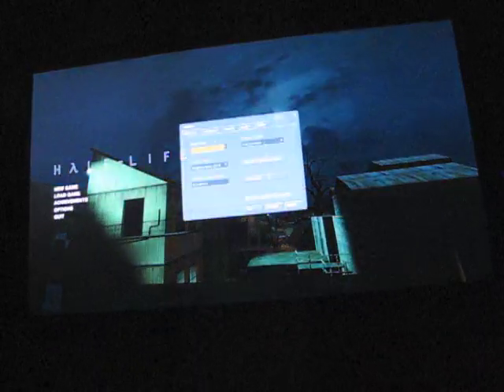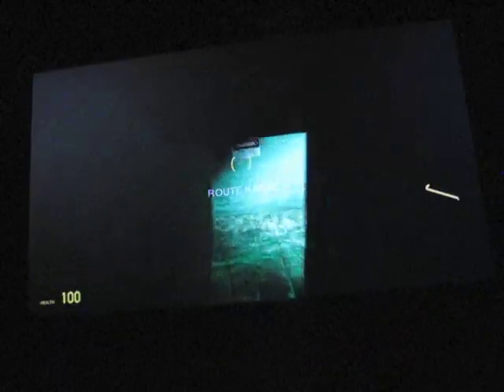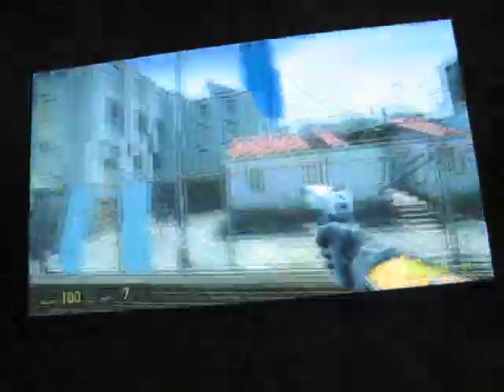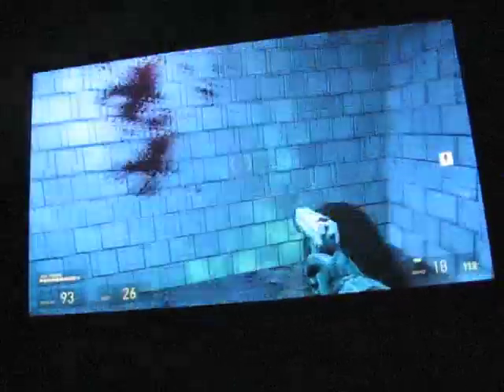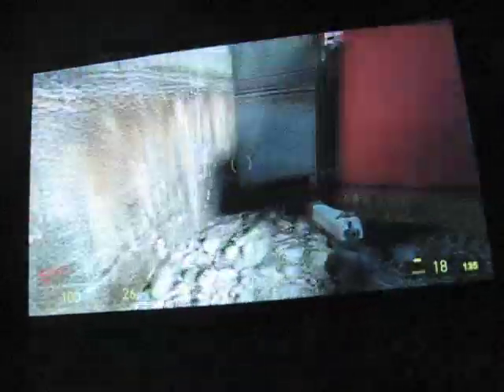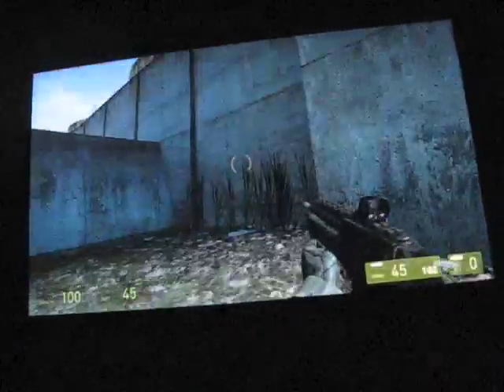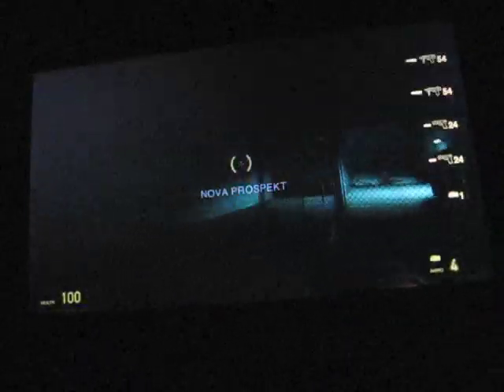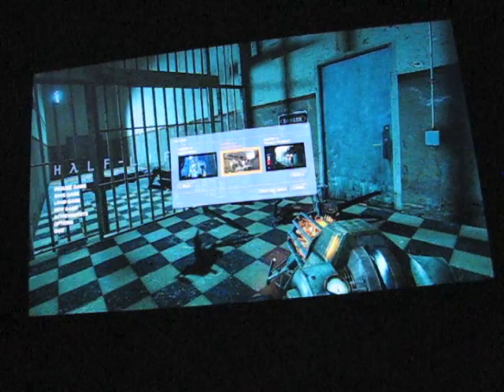Half-Life 2 Benchmarks 4: Intel iMac 2010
Sorry that the video is at a bit of a tilt, I didn't notice it until I had the video on my computer. I may redo the anticitizen one part in another video